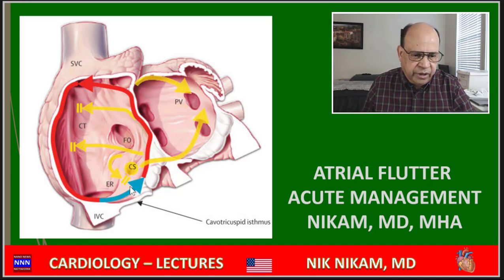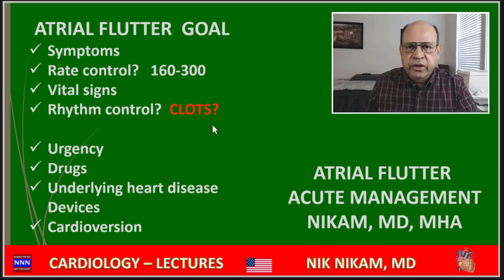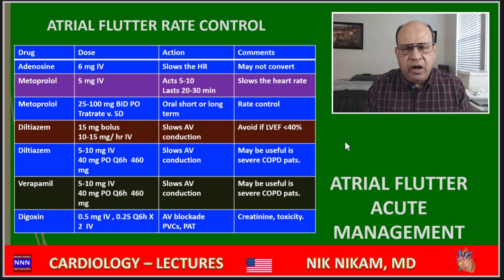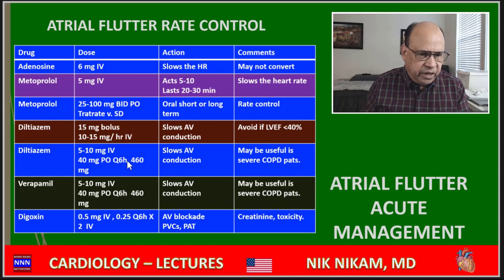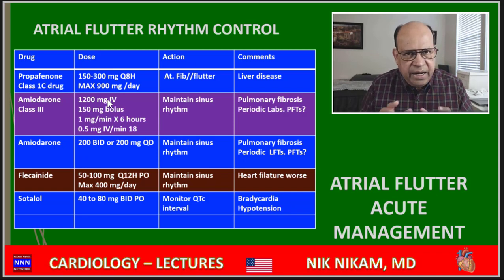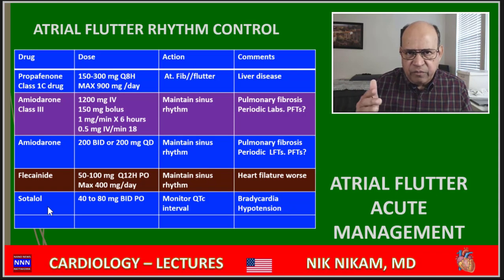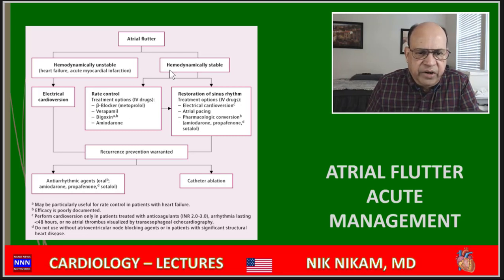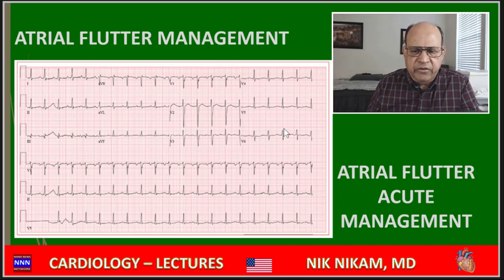ATRIAL FLUTTER BASICS TO BEDSIDE MANAGEMENT BY NIK NIKAM MD